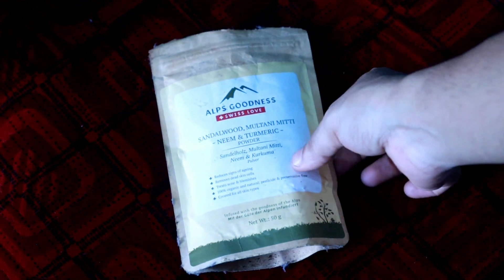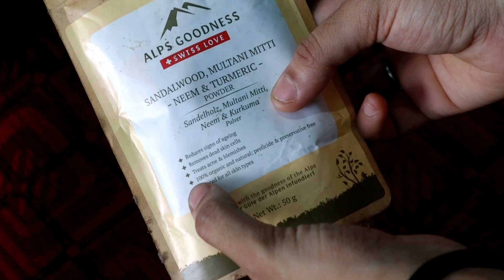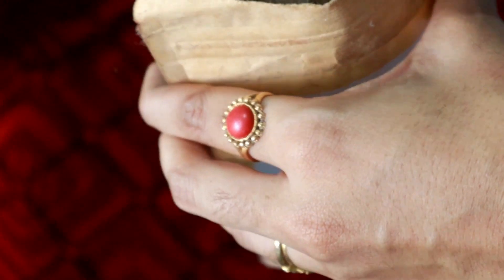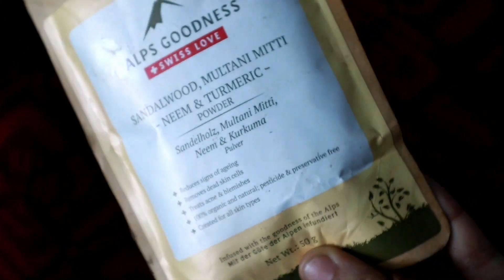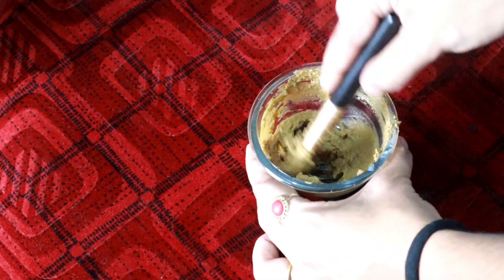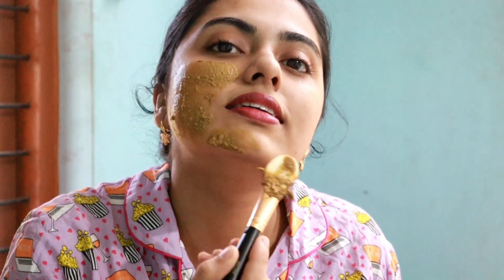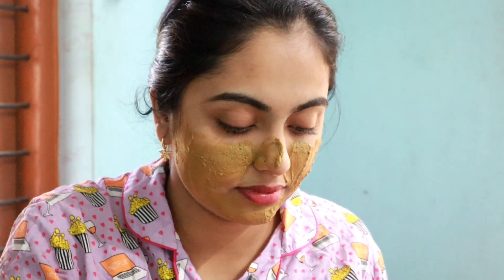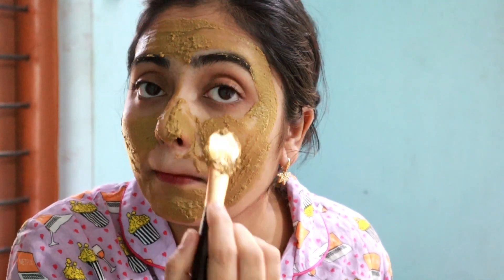ഒറ്റ യൂസിൽ ഇത്രയും Bright ആകും എന്ന് കരുതിയില്ല | Instant Bright Face | Natural face pack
They may or may not work the same way for everyone.
Please always contact an expert or do a patch test in case of any makeup or skincare products or diys before using them.

Mallu beauty vlogger / StylewithSony / Malayalam beauty Vlogger / Malayalam Beauty tips /